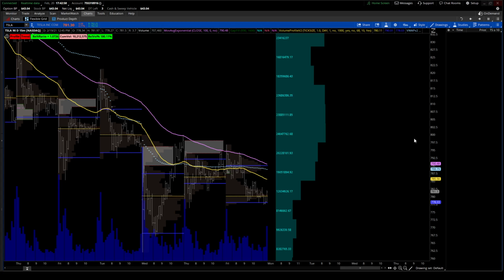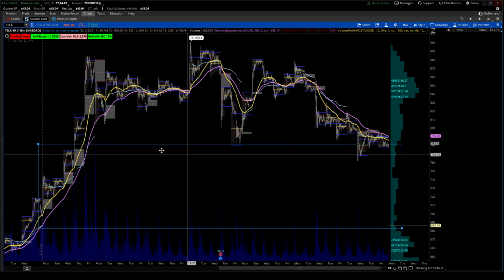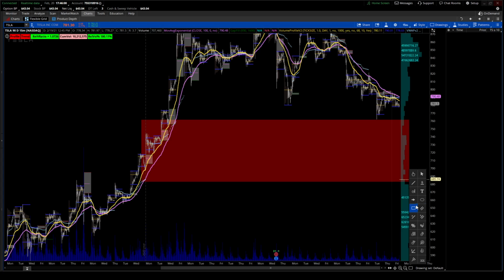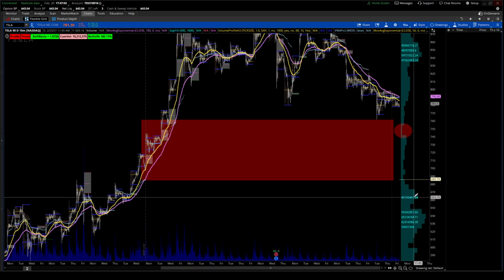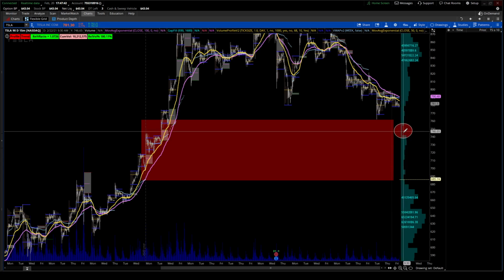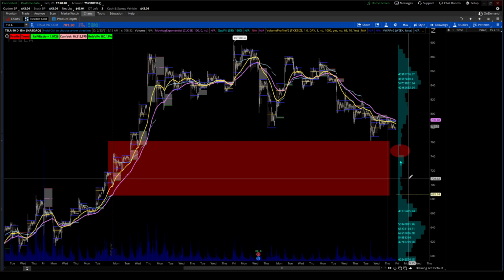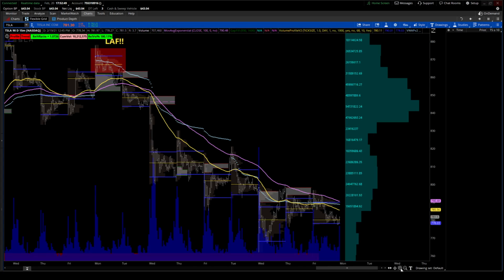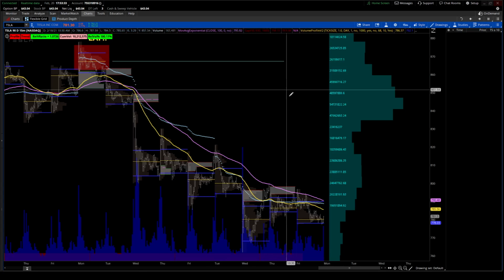TESLA Stock Analysis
My analysis of TESLA's recent stock price movement and what we can expect in future.